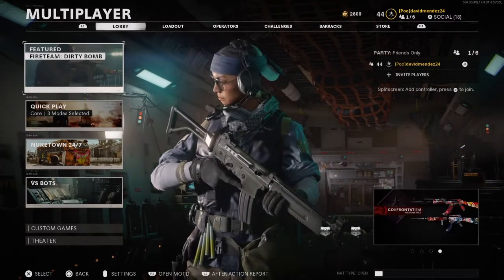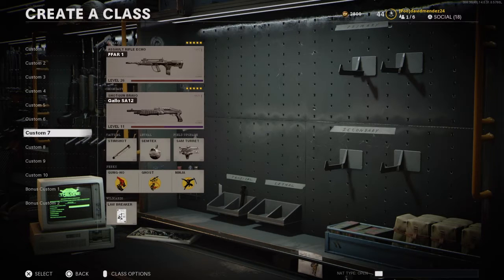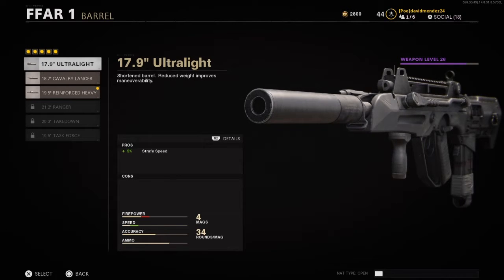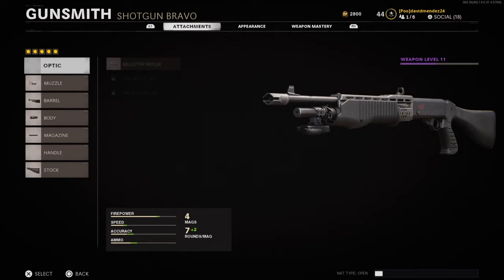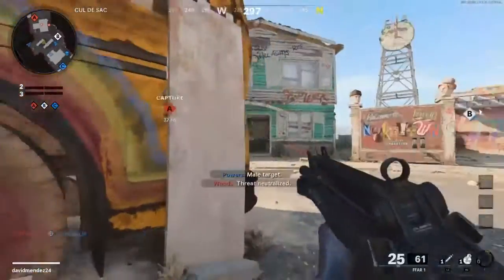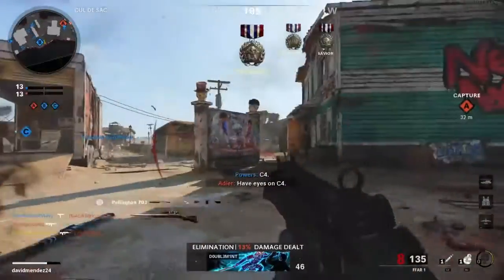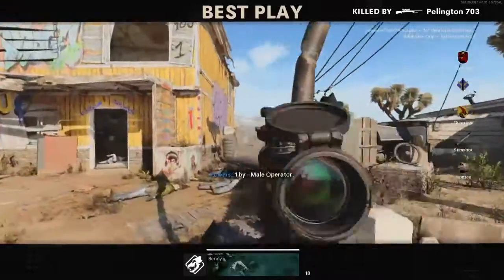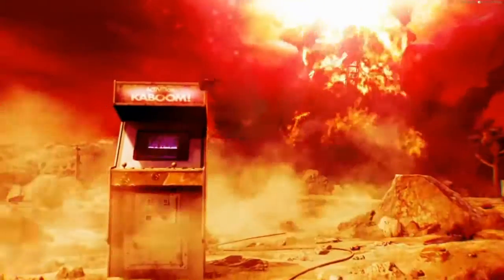Call of Duty Cold War New PB Kills using the FFAR 1!